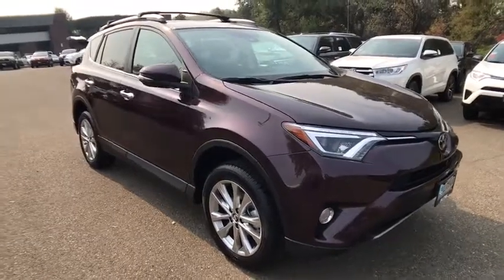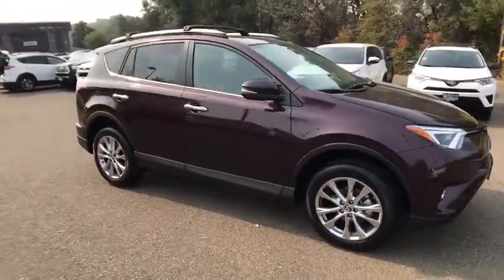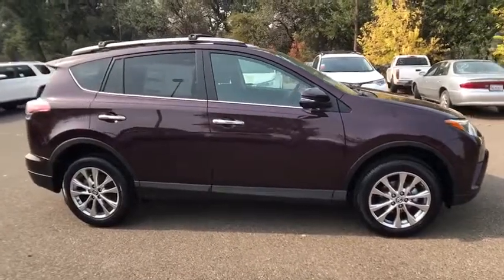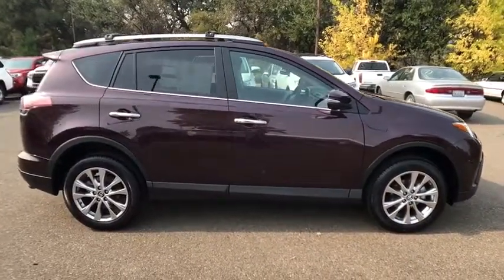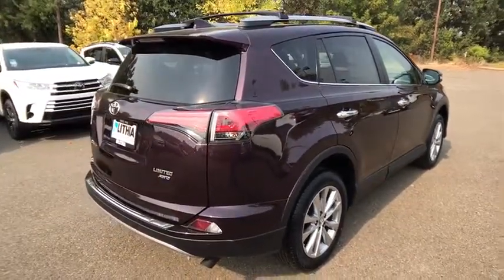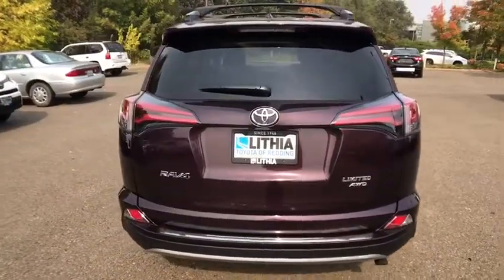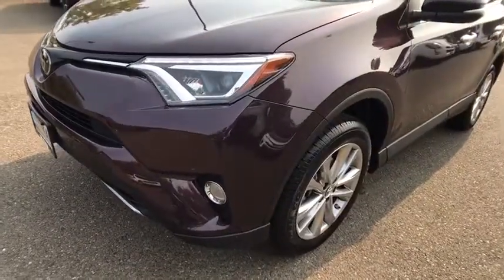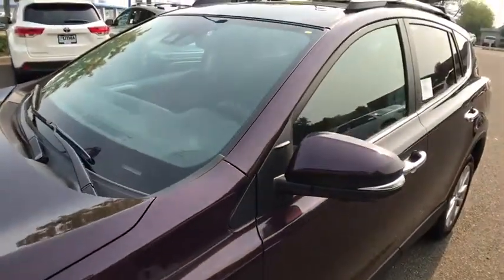2018 TOYOTA RAV4 Northern California, Redding, Sacramento, Red Bluff, Chico, CA JW703218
2018 TOYOTA RAV4

250 E. Cypress Ave.

Heated Seats, Sunroof, NAV, Bluetooth, ALL WEATHER LINER PACKAGE, ADVANCED TECHNOLOGY PACKAGE, Alloy Wheels, Power Liftgate, All Wheel Drive. BLACK CURRANT METALLIC exterior and BLACK interior, Limited trim. READ MORE!br /br /KEY FEATURES INCLUDEbr /Power Liftgate, Heated Driver Seat, Bluetooth Rear Spoiler, Sunroof, All Wheel Drive, Chrome Wheels, Privacy Glass, Keyless Entry, Remote Trunk Release. br /br /OPTION PACKAGESbr /ADVANCED TECHNOLOGY PACKAGE Front & Back Clearance Sonar, Radio: Prem Display Audio w/Nav/Entune/JBL, 7 screen, 11 JBL speakers w/subwoofer, XM components, Entune multimedia bundle, HD predictive traffic, doppler weather, Panoramic View Monitor, ALL WEATHER LINER PACKAGE Cargo Tray, All Weather Floor Liners. Toyota Limited with BLACK CURRANT METALLIC exterior and BLACK interior features a 4 Cylinder Engine with 176 HP at 6000 RPM*. br /br /OUR OFFERINGSbr /Our commitment to treating you in a neighborly fashion extends from our inventories and auto repair service to our no-frills, easy-to-comprehend auto financing. This comes not only in the form of car loans and leasing service for drivers from Redding, Chico, Red Bluff and Shasta Lake, but a tenacious spirit dedicated to getting the flexible terms you deserve. Please feel free to explore our entire site and see all of the products, services, and pre-buy car research we have to offer. br /br /Horsepower calculations based on trim engine configuration. Please confirm the accuracy of the included equipment by calling us prior to purchase. br /